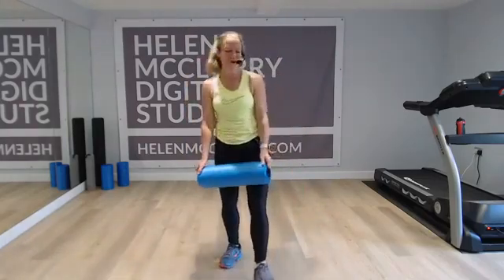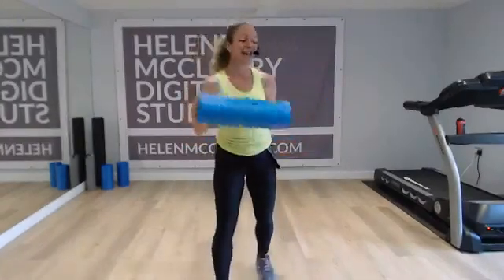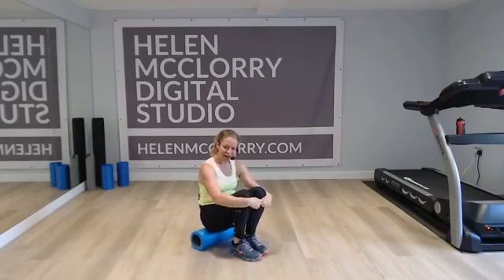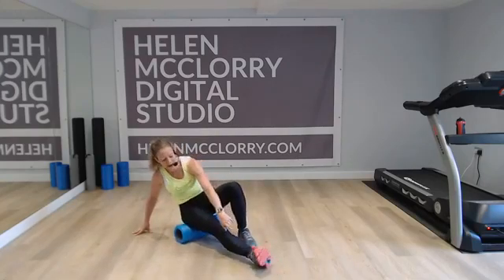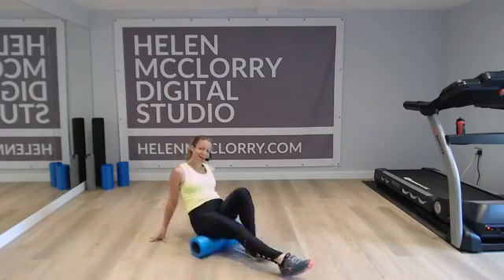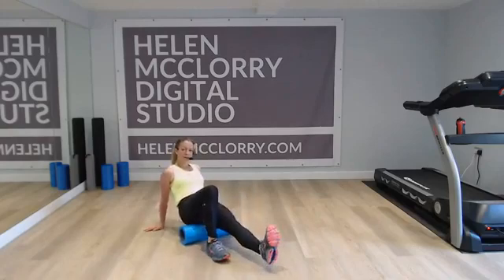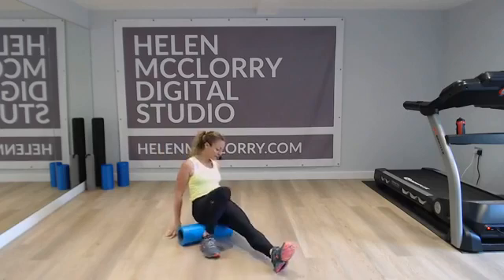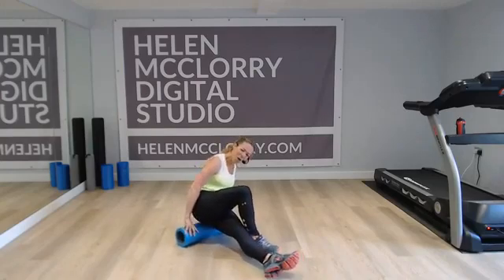FOAM ROLLER & GLUTES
Join me for a full class FULL ONLINE TIMETABLE – LIVE & RECORDINGS
Goto Helenmcclorry.com
Make sure you are physically fit and well and (this exercise is not suitable for pregnancy) able to do a workout. Make sure you have enough space to complete this without injuring yourself, or anyone rest with yourself. Children and pets should be looked after in another space / room, and furniture and any other obstacles removed so that they wont obstruct you. By taking part in this session you agree that ALL risks and liabilities rest with YOU and not the instructor. Other than that...ENJOY!
Helen McClorry Digital Studio Online
* Classes * 121 * Corporate * Remote Workers